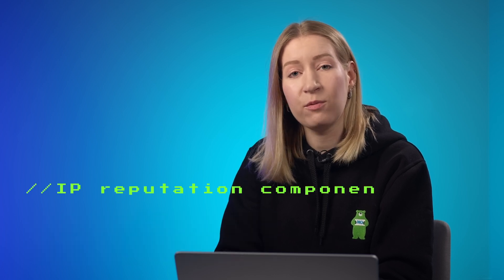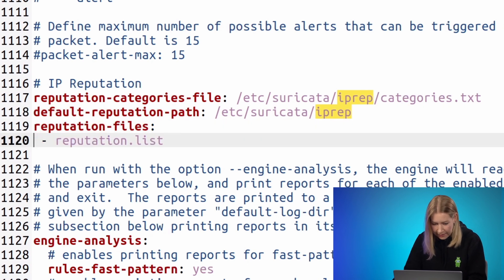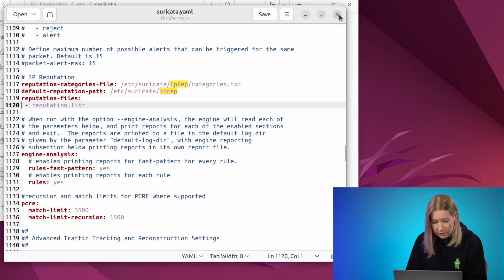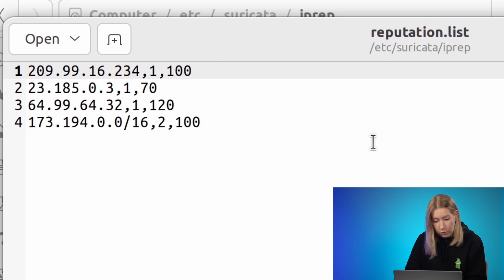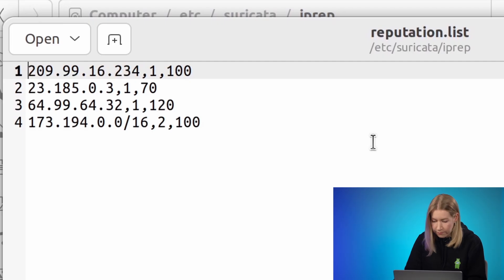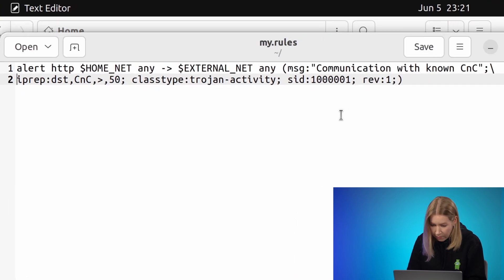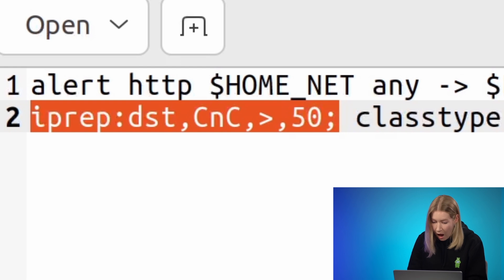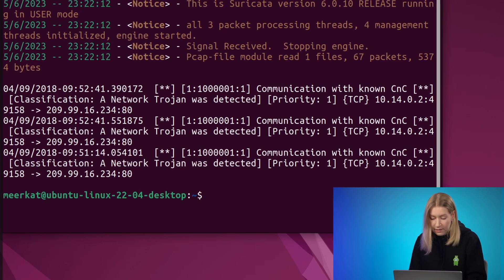Boosting Suricata performance: IP reputation component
Welcome to the fascinating world of Suricata rules! Together with Tatyana Shishkova, Lead Security Researcher in the GReAT team, we'll explore the IP reputation component, a powerful feature that allows you to customize Suricata's triggers based on known IP addresses. By enabling IP reputation in Suricata.yaml and leveraging external feeds, you can enhance the system's effectiveness in detecting and responding to threats. Join us as we provide practical examples and guide you through the process of enabling and configuring IP reputation in Suricata.

And don't miss out on the "Suricata for incident response and threat hunting" course from Kaspersky X Training that will help you explore all the possibilities of Suricata in incident response and threat hunting and teach you how to create effective rules for detecting malicious traffic.